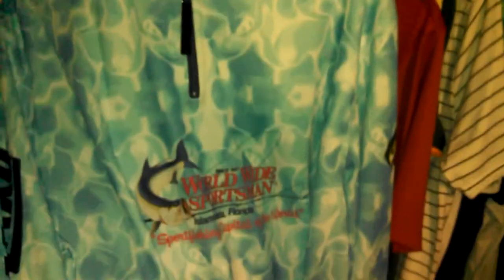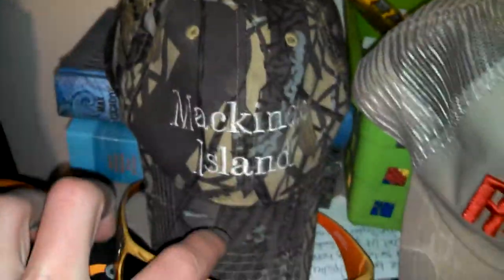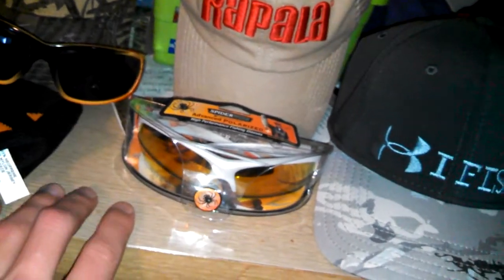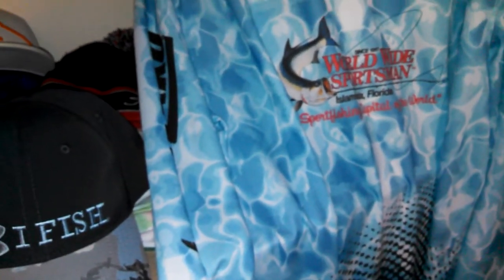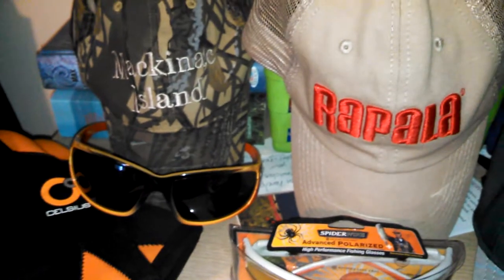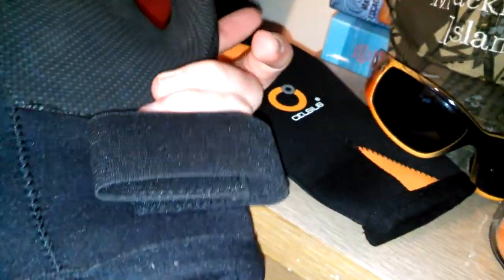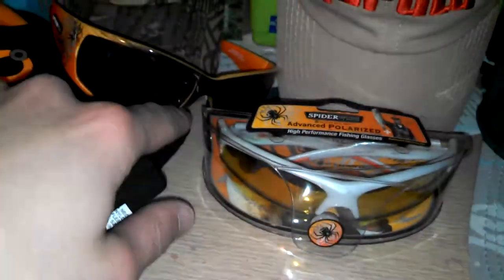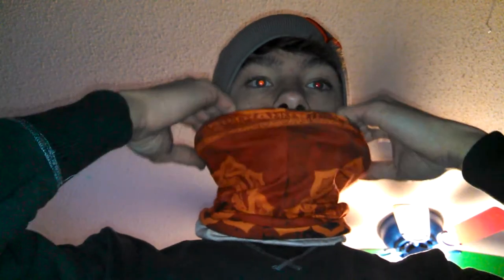What to Wear when fishing